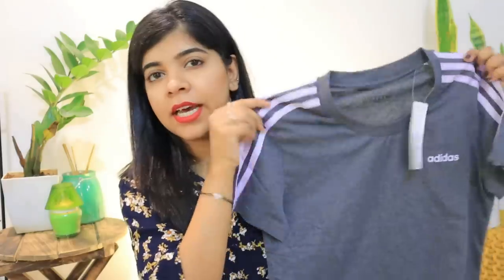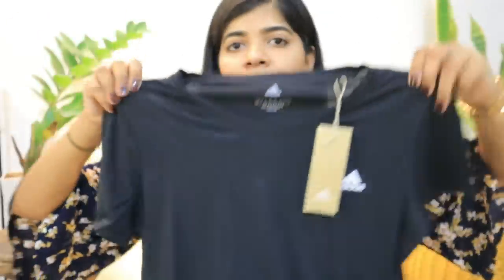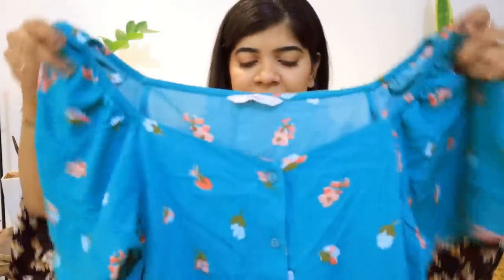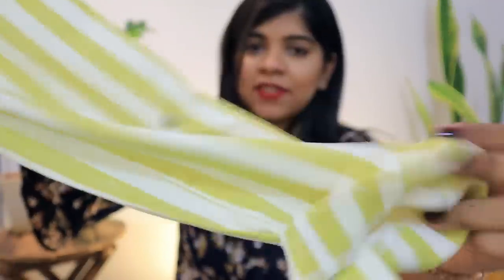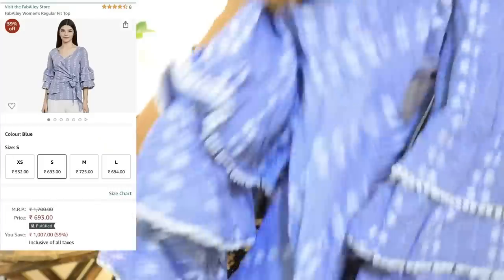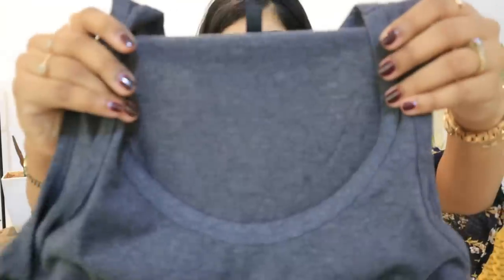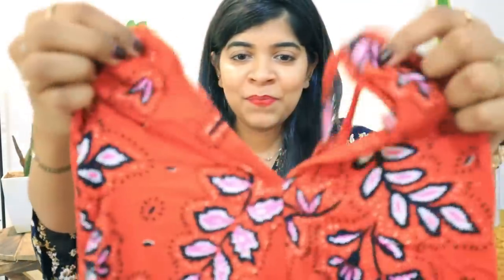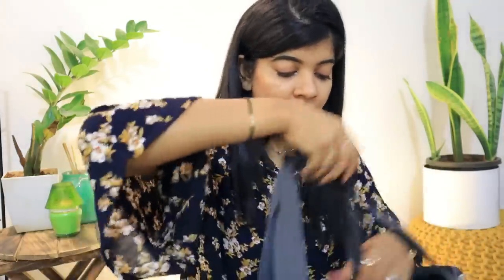*Amazon* Huge Clothing Haul | Summer Collection starting from Rs.245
Buying Links :

Snapchat :- Ruchi M ( Id - ruchi28c)
1. Camera I used :- Canon 1300D ( EF 18- 55 m/ S55-250mm lens ) / Iphone X camera / G7x
2. Editing software :- Imovie / Filmora / sometimes i use FCP as well
3.Lights i use . **Watch this video ***
5. Status :- I am Married , currently living in Mumbai (City of Dreams)
My Uploads :-
Lots of Love
Stay Happy :)